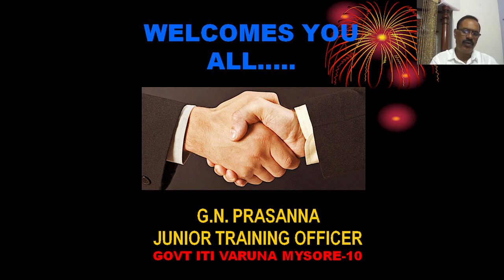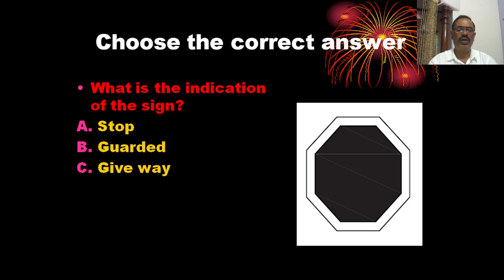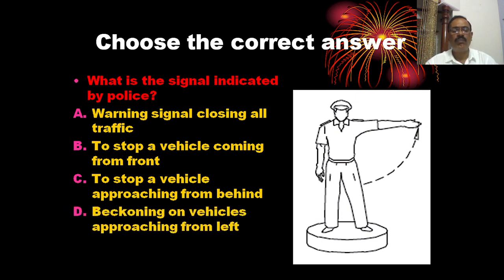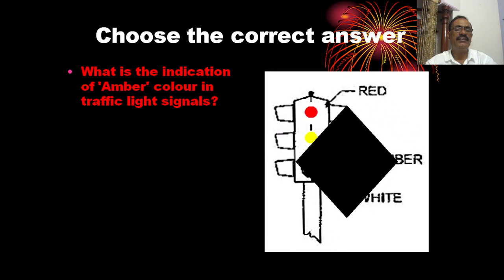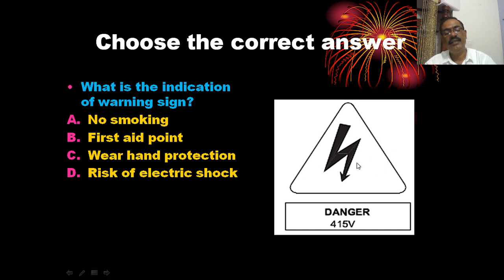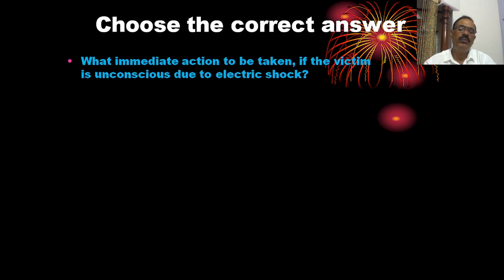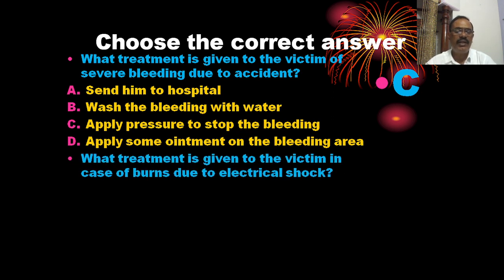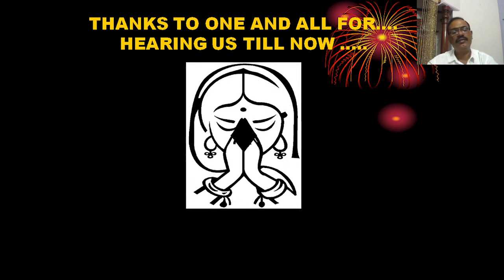FITTER FIRST YEAR - CBT, MCQ - 3 (SAFETY PRACTICE) - BY PRASANNA GN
FITTER FIRST YEAR - MCQ - 3 (SAFETY PRACTICE) - BY PRASANNA GN
FITTER FIRST YEAR AND ALL MECHANICAL TRADES
SAFETY PRACTICE-3
Road safety
Safety practice - responsibilities of employer and employees towards safety
Safety signs
Response to emergencies - power failure, system failure & fire
Electrical safety - operation of electrical mains circuit breakers